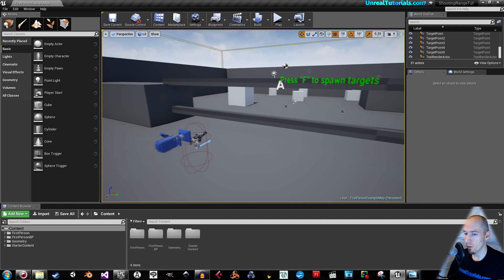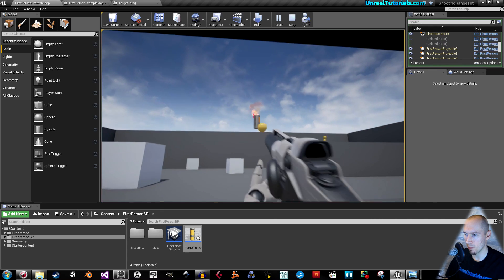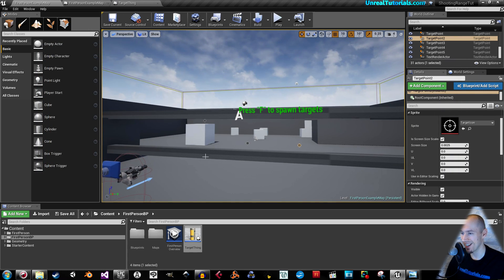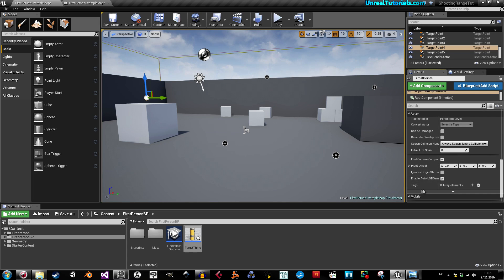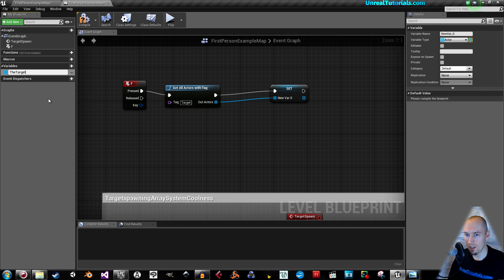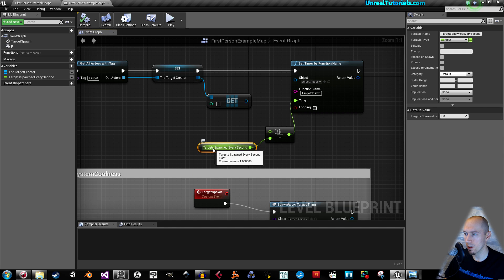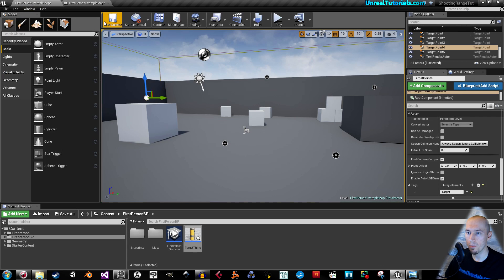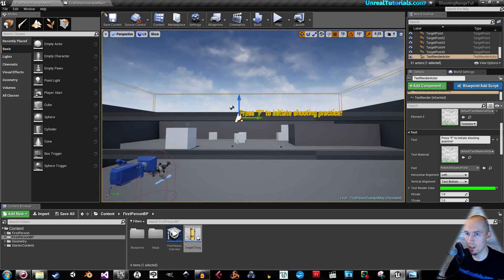UE4 Tutorial | Auto-Spawn Targets with Tags and Timer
In this Unreal Engine 4 tutorial we'll look at how to automatically spawn targets (or other elements) with a timer by getting their tags, after initiating the spawning cycle by pressing a key.